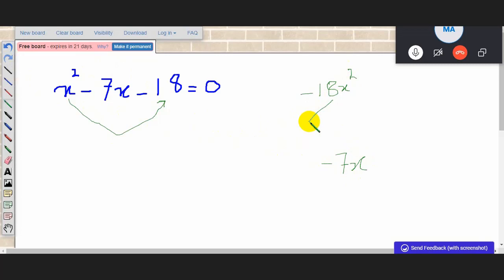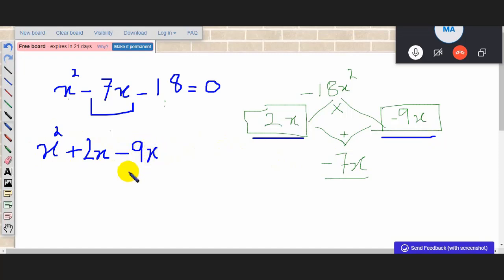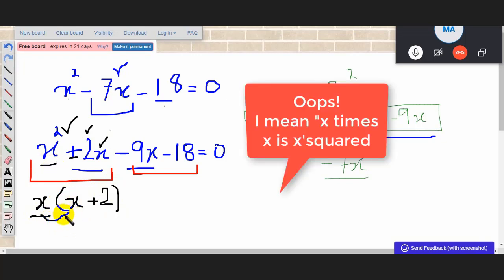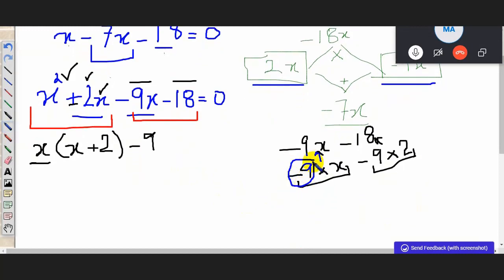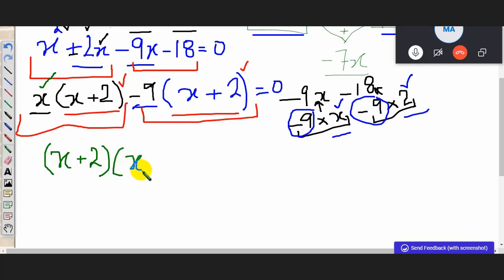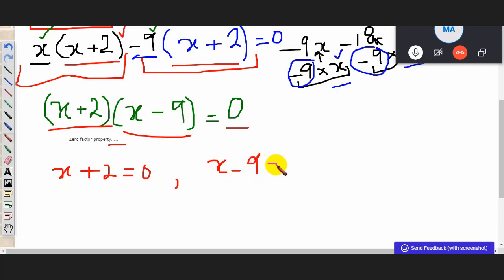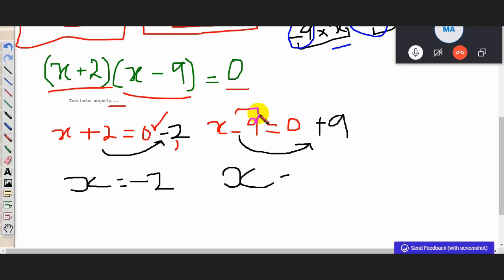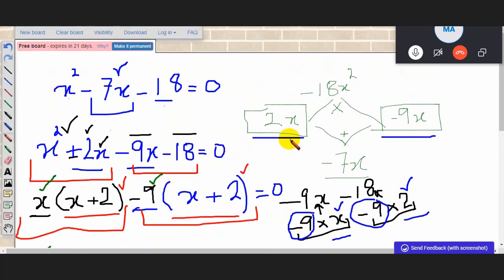How to find Solution of Quadratic Equation by Factorization(Diamond Strategy) Part 1